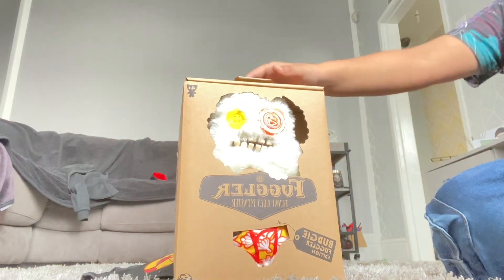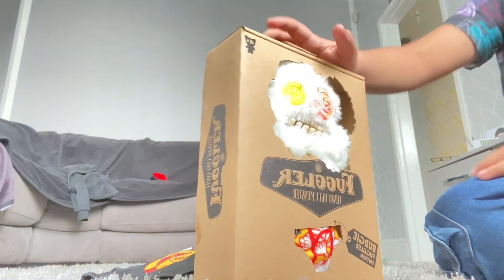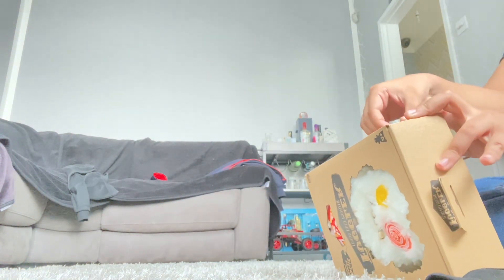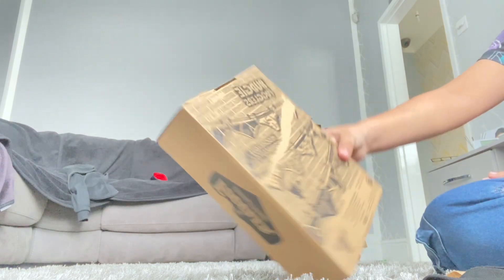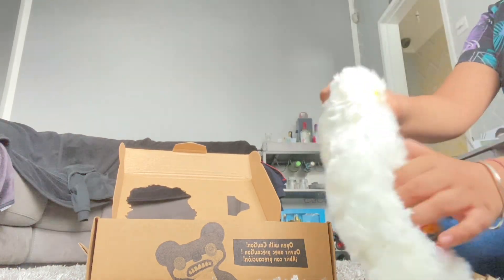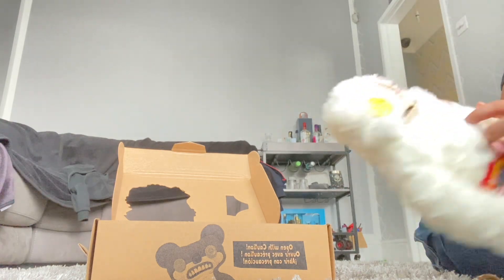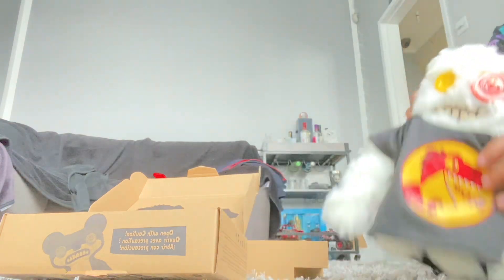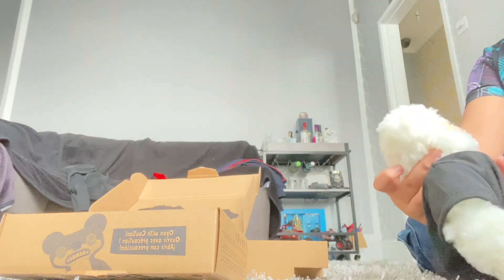New fuggler sasquoosh budgie we put a t shirt on him